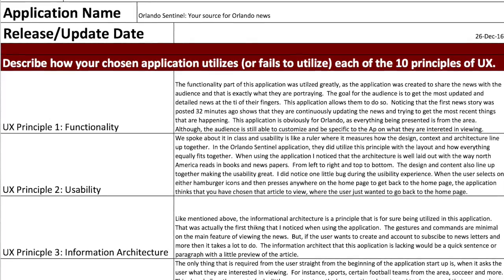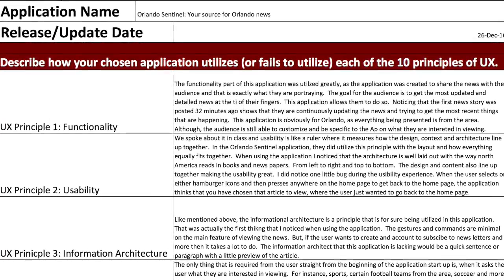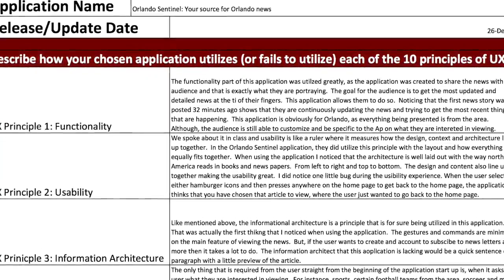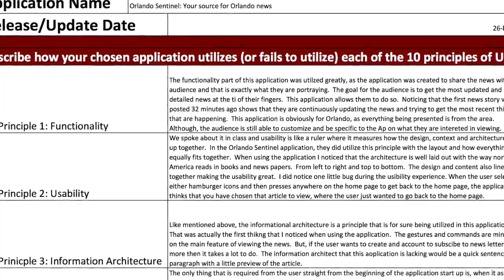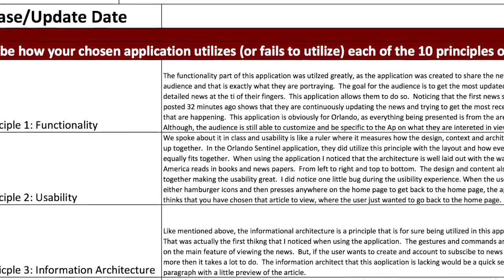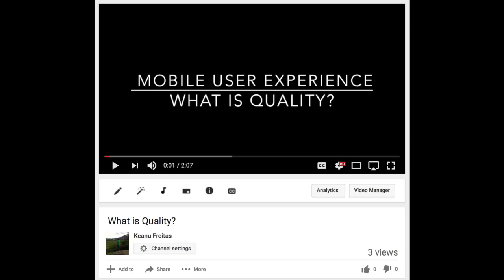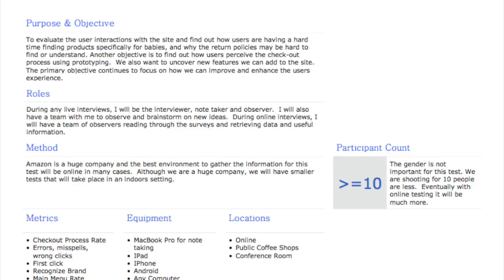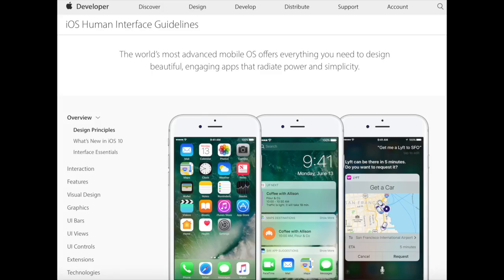Reflection Video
Mobile User Experience - Keanu Freitas - Reflection Video